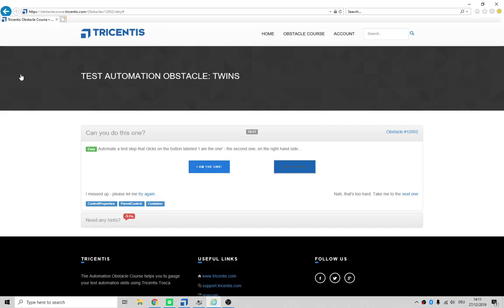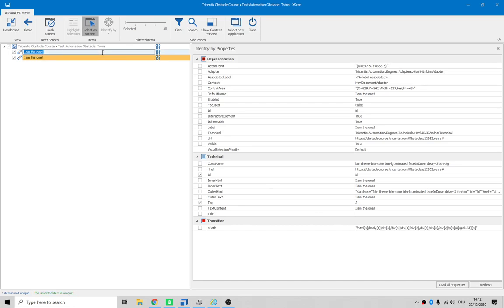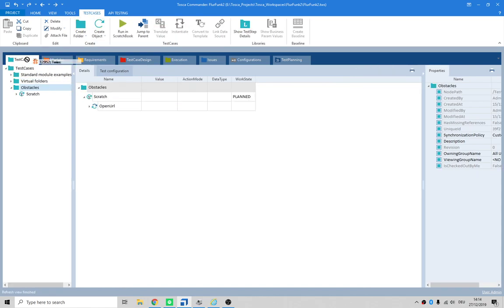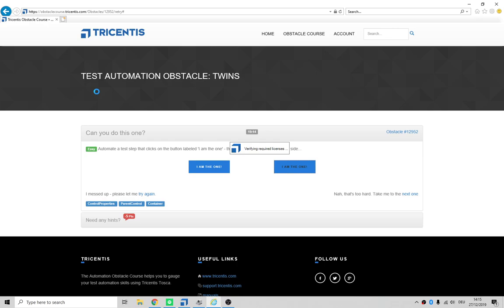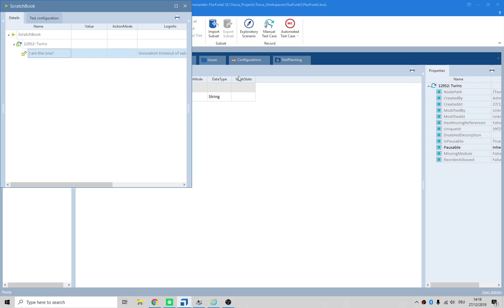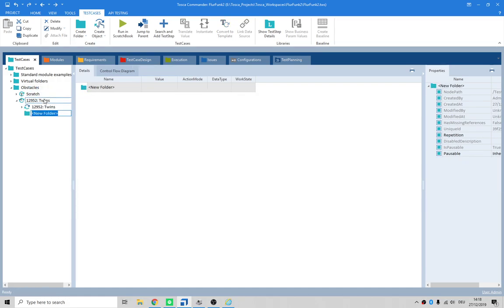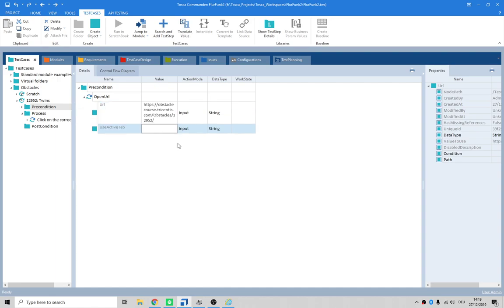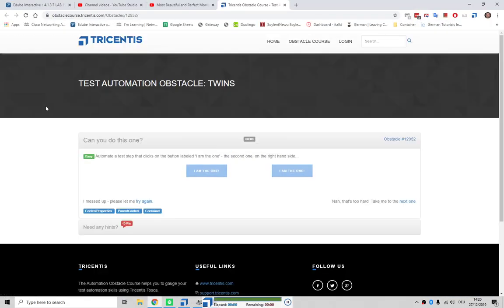Tosca Tutorial | Obstacle 12952 The Twins | XScan XPath Module Properties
A little tosca automation tool tutorial for tosca beginners, it covers the tosca basics, and shows how to use the tosca commander to start tosca xscan to create tosca modules.